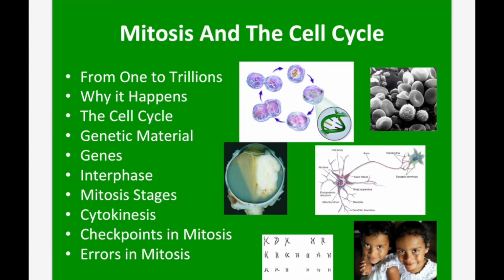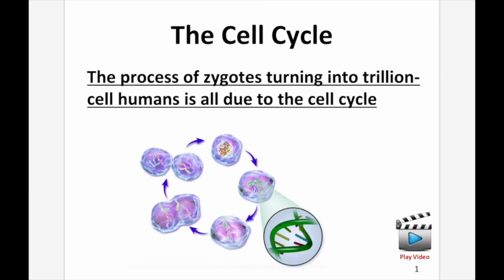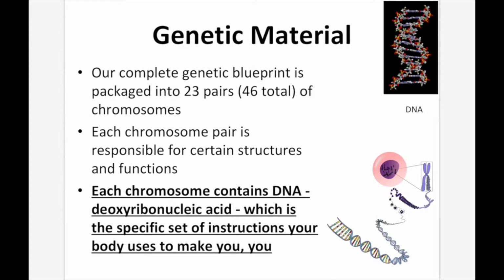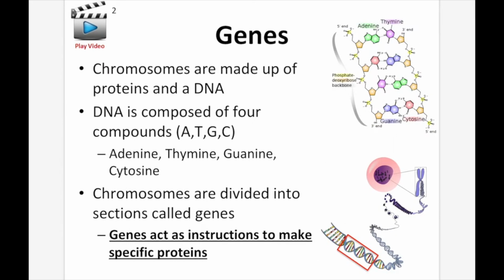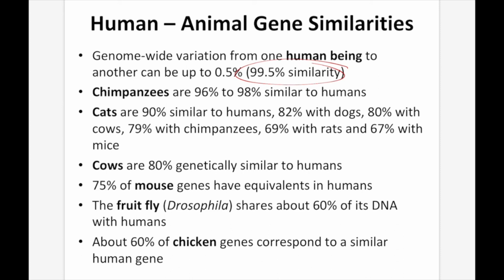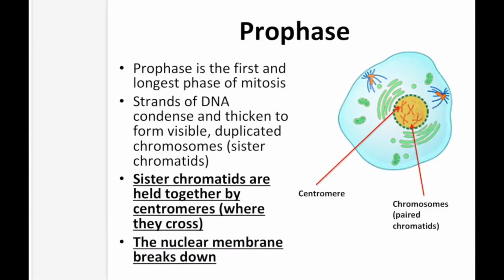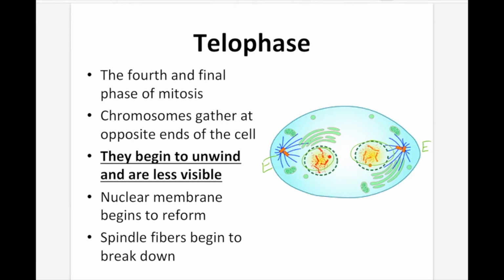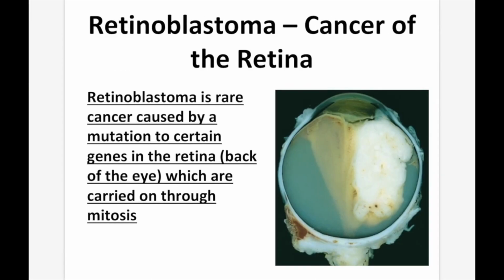Mitosis and the Cell Cycle Lesson - Biology Lesson - Grades 9-11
Mitosis and the Cell Cycle Lesson

In order, the lesson covers:
- Overview of the cell cycle
- Overview of genetic material including genes
- Genetic features
- Interphase
- The phases of mitosis
- Cytokinesis
- Checkpoints in the cell cycle
- Consequences of errors in mitosis

This lesson is geared towards high school biology students.